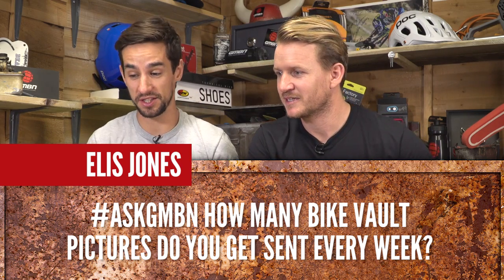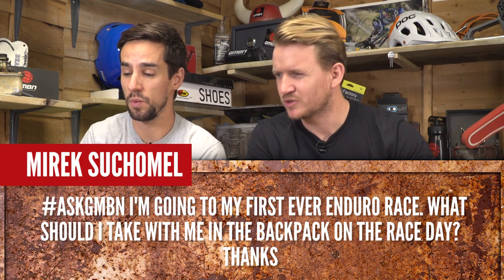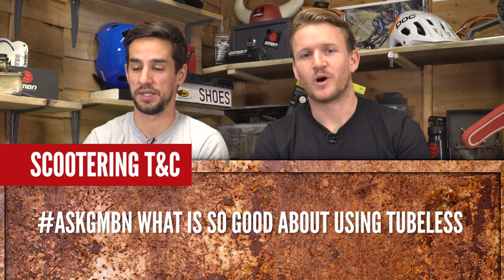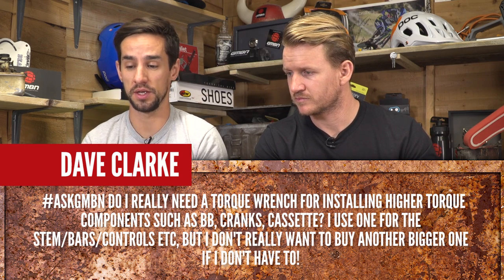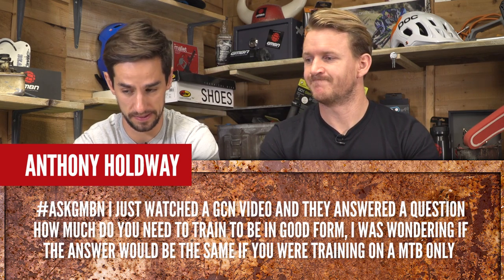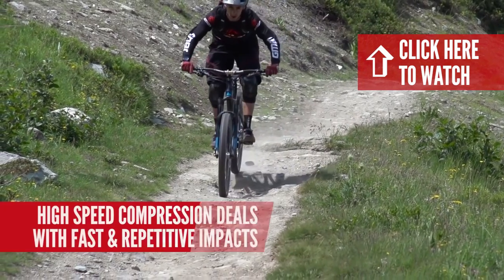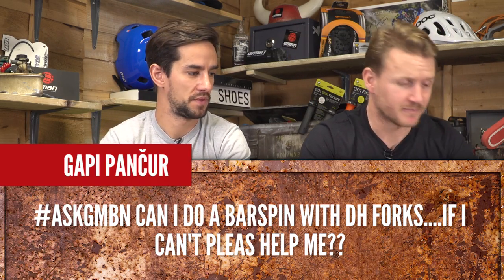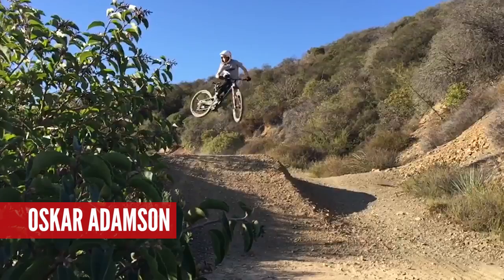How To Improve My Whips? | Ask GMBN Anything About Mountain Biking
In this week's Ask GMBN Neil and Blake are talking improving whips, what to bring on your first Enduro Race and can you bar spin with Triple Clamp forks. ?! All this and more in this week's Ask GMBN!

Ask GMBN is the weekly show where we answer YOUR mountain biking questions. Don't be afraid, get involved in the comments down below or on Facebook/Twitter/Instagram using AskGMBN!